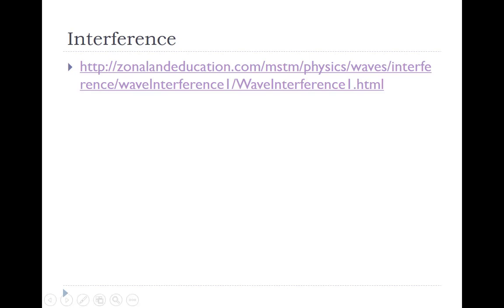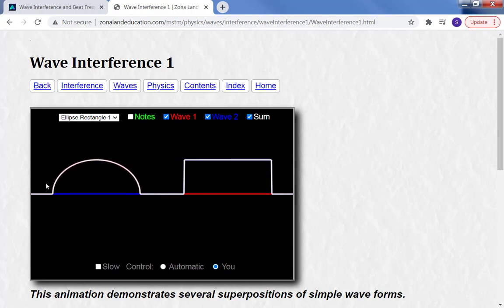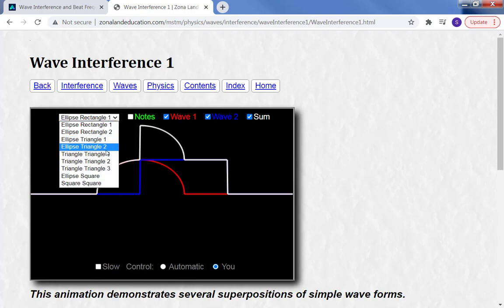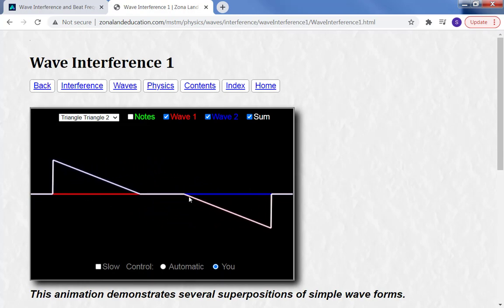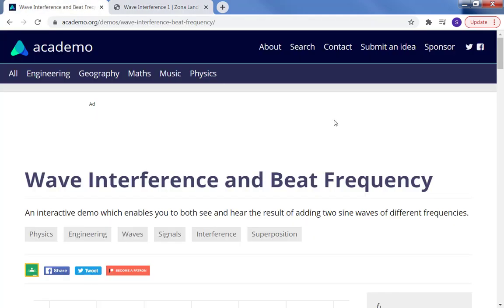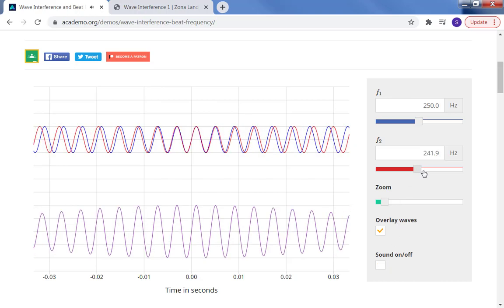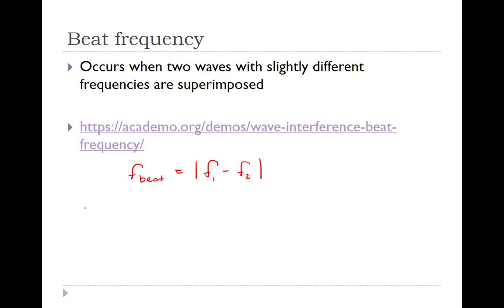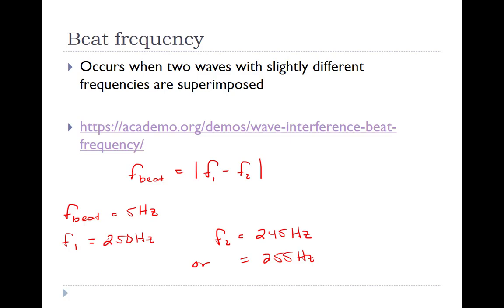C16 5 interference